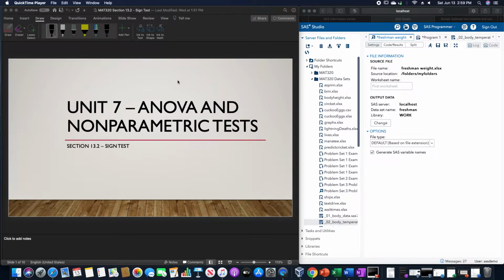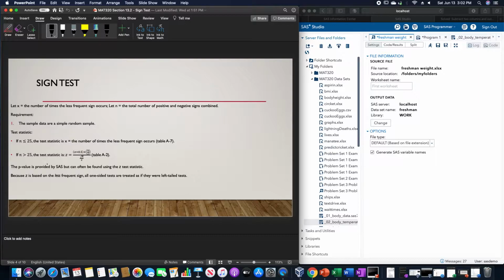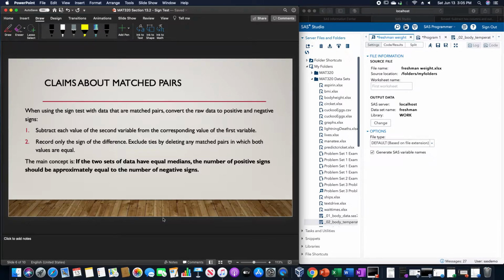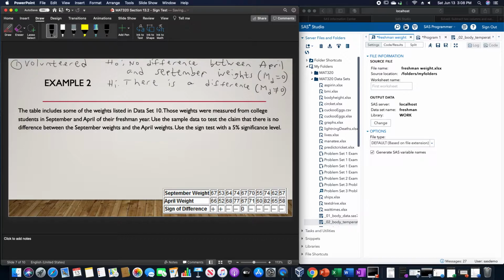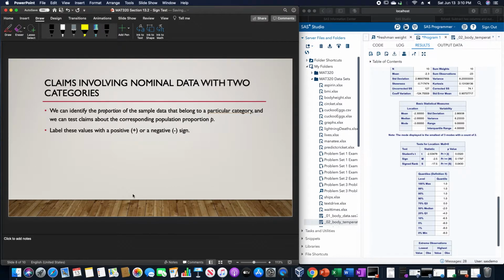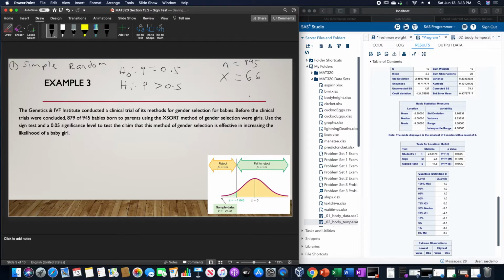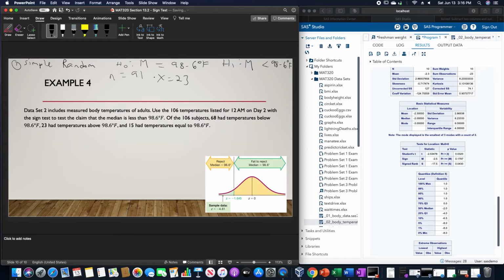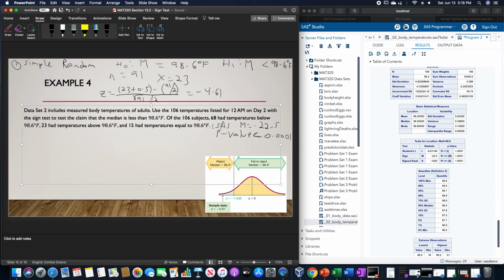Biostatistics - Section 13.2 - Sign Test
MAT320 Biostatistics - Section 13.2 - Sign Test

In this video, we conduct the Sign Test by hand and in SAS.